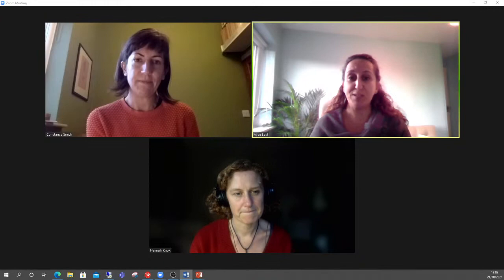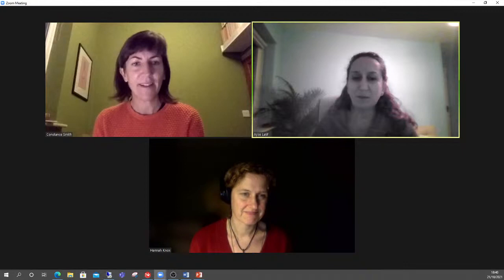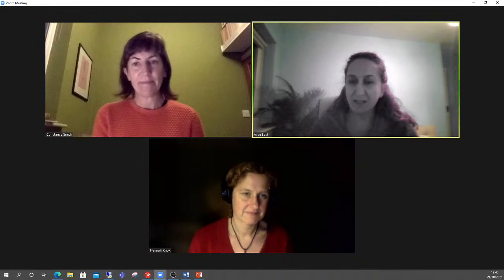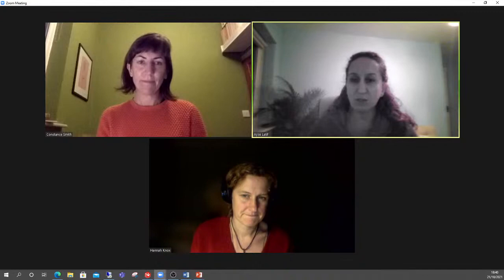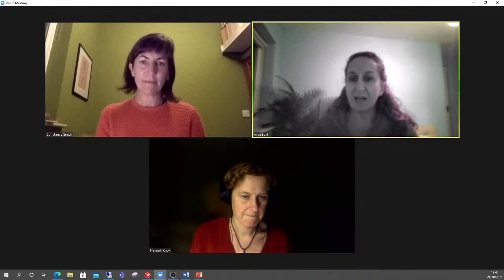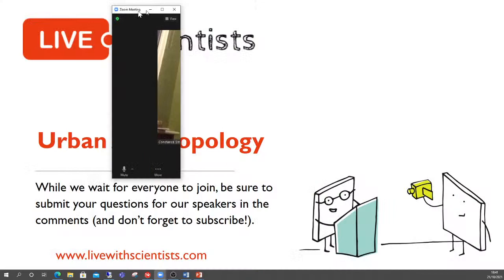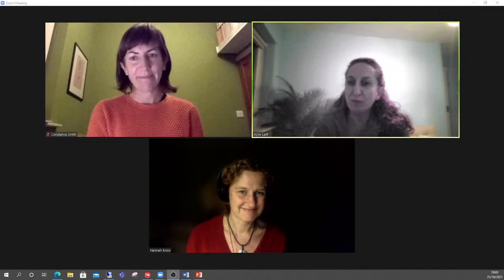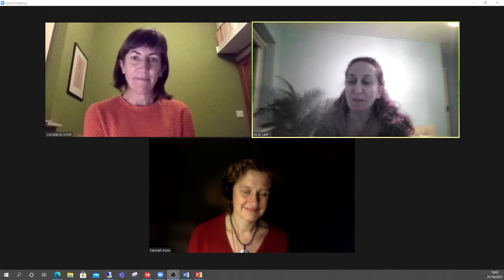Urban Anthropology | Dr Constance Smith & Dr Hannah Knox | 21 October 2021